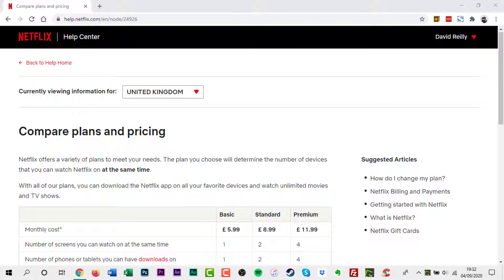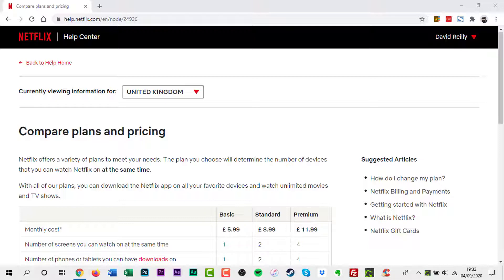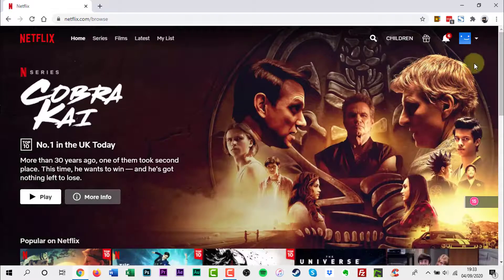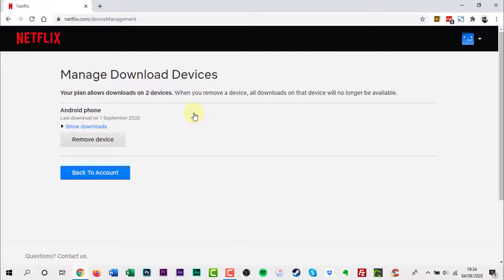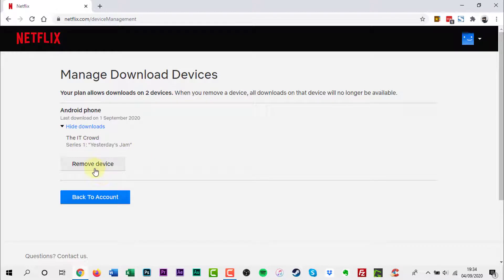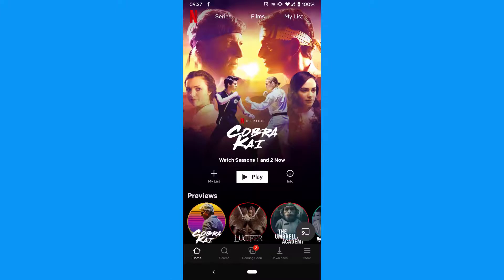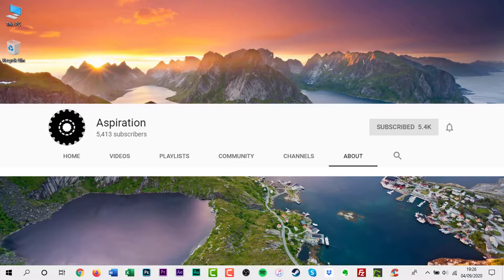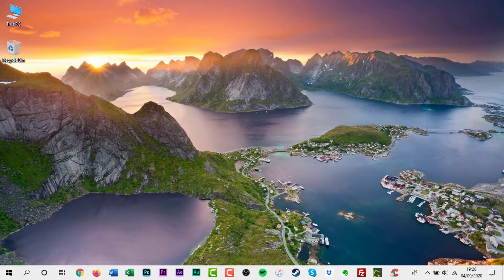How to Remove a Device From Your Netflix Downloads Allotment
In this video, I will show you how to remove a device from your Netflix downloads allotment.